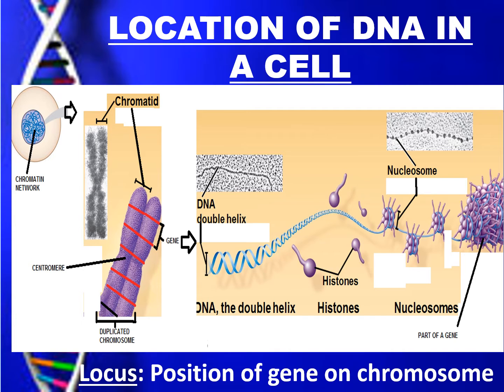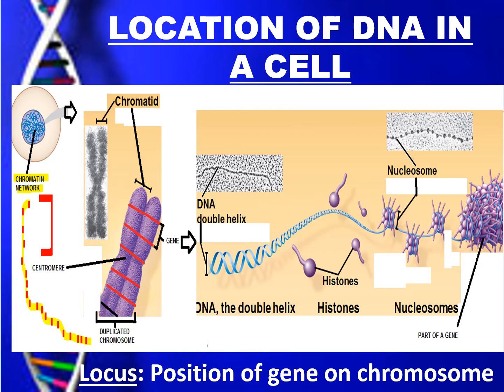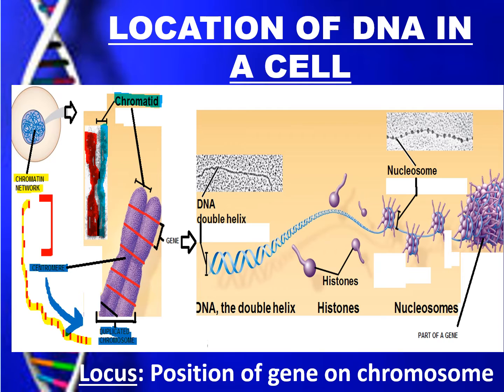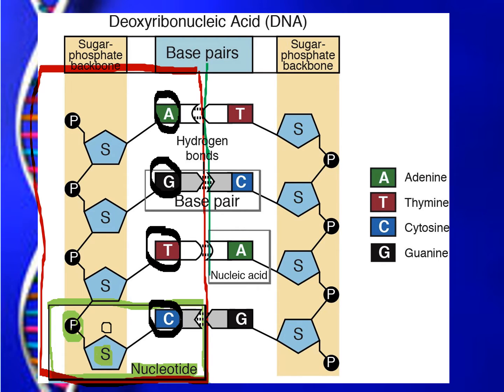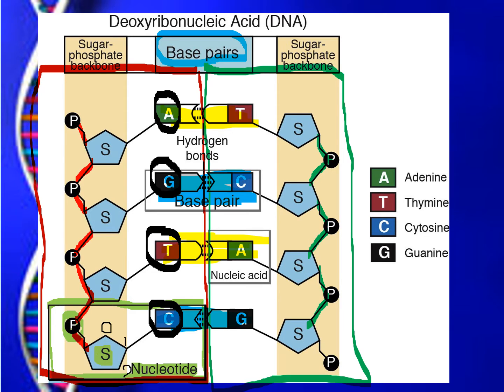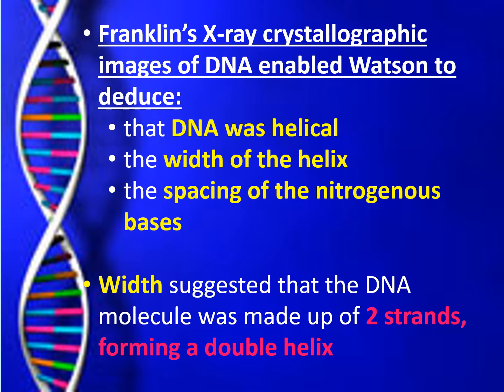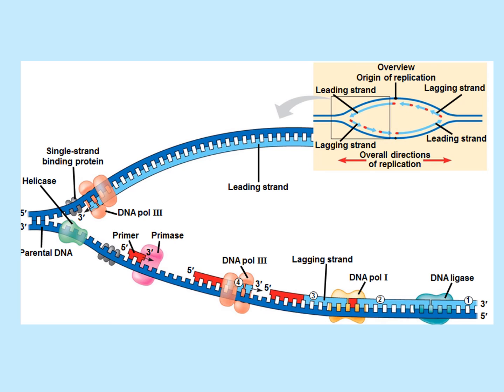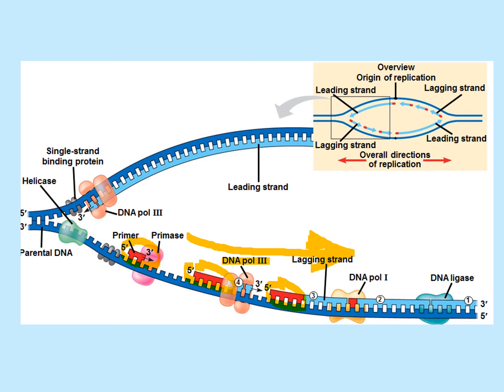DNA (Life Sciences 3A UNIT 1)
This video is a voice over PowerPoint presentation which looks the location, structure and function of DNA in a cell. The process of DNA replication (including all the enzymes) is also discussed. Lastly, I touch on some aspects related to Biotechnology.

Keep going!

(The slides are not my own)